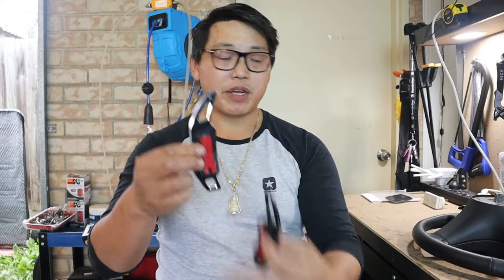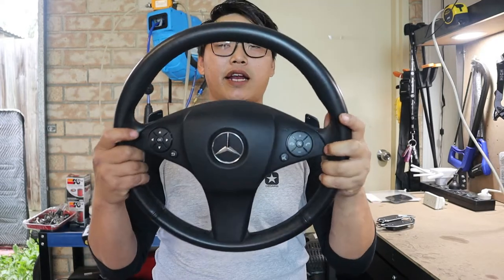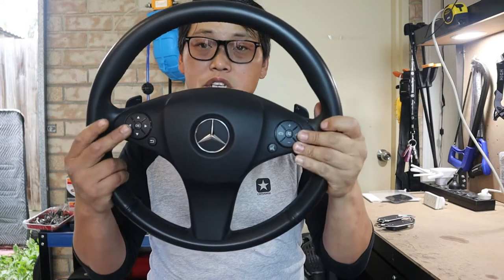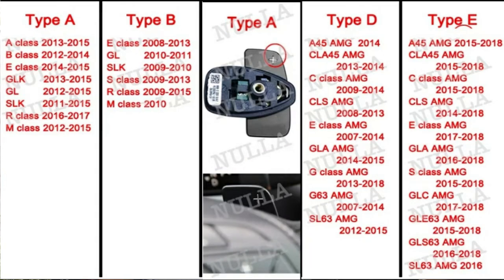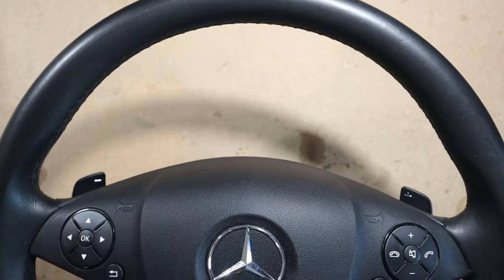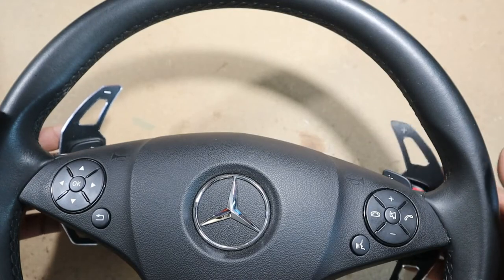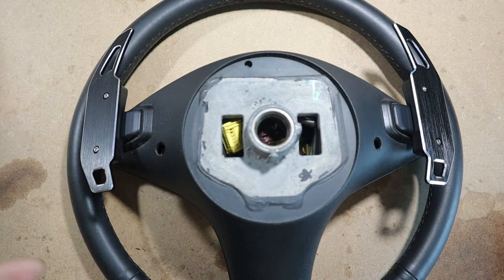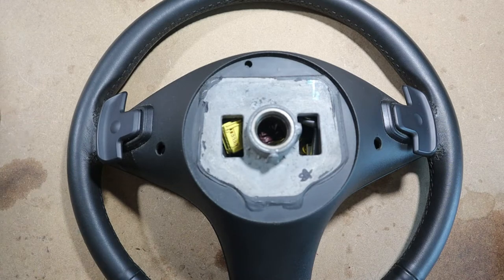mercedes benz carbon fiber/aluminium paddle shifter extension QUIK N EASY modification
hey guys !!!

its been a while..so im back to let y'all know more videos are coming real soon..been working on a few different modification DIYs for my w204 and hope to be sharing them soon with you all.

in this video i have another quick mod for any mercedes benz with paddles shifters
important!!! make sure you know exactly the type of paddle shifters you have before you buy a set... i cannot stress enough to ensure you carefully check with the seller via message email or photos to verify perfect fitment...

back to it...
thats right paddle shifter extensions
GET THE SPORTY LOOK YOUR LOOKING FOR WITH THESE PADDLES SHIFTERS
UNDER 20USD SHIPPED TO YOUR DOOR
OR FOR THE MORE HARDCORE LOOK CARBON FIBER
80-120USD

I ENDED UP GETTING A SET OF EACH FOR TWO DIFFERENT STEERING WHEELS...

AND I CANT COMPLAIN LOVE THEM
here are the links if you would like to buy them

CARBON FIBER BLACK OR RED

ALUMINIUM BLACK OR SILVER

ALUMINIUM BLACK/GREY/RED/BLUE

your support will help me thrive to produce better videos and more content
AND I LOVE YOU ALL
sincerely

mikeyz vlogz

PLEASE NOTE